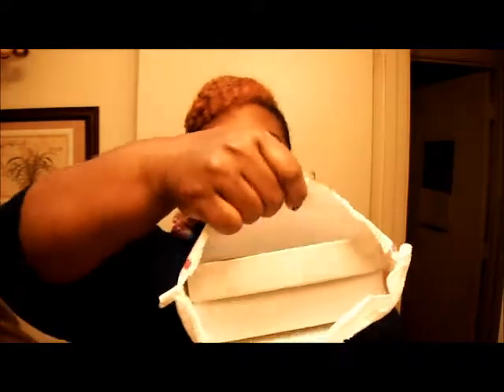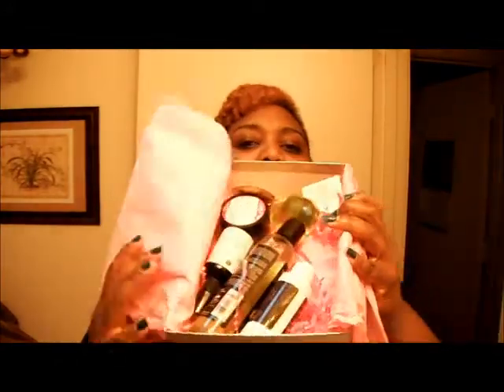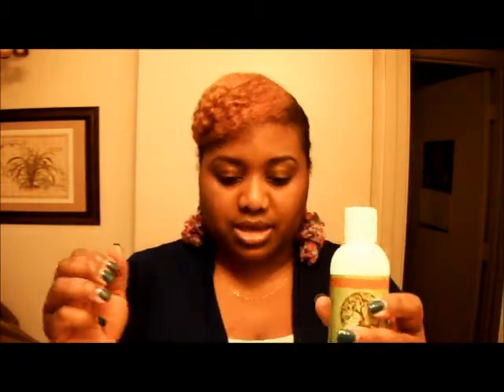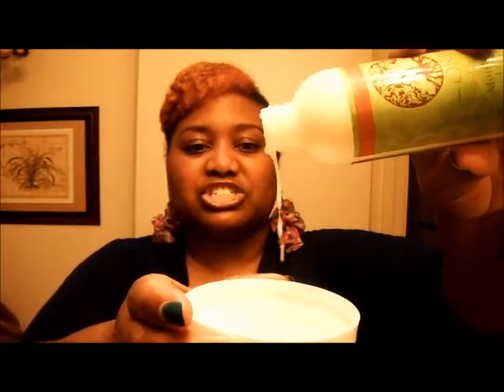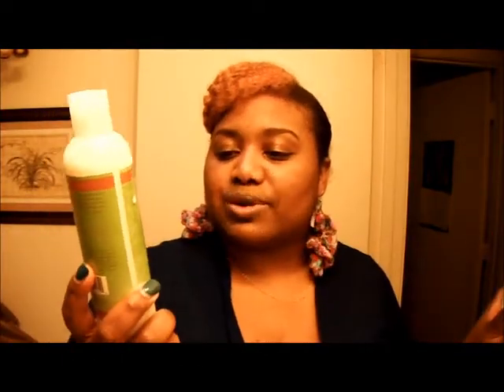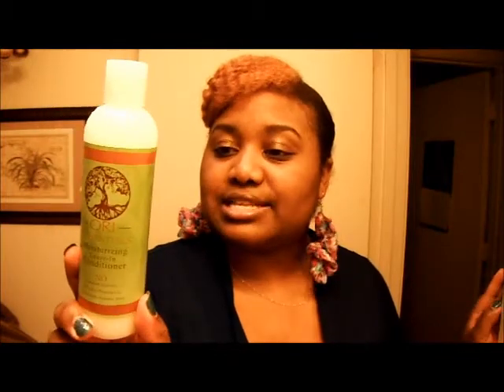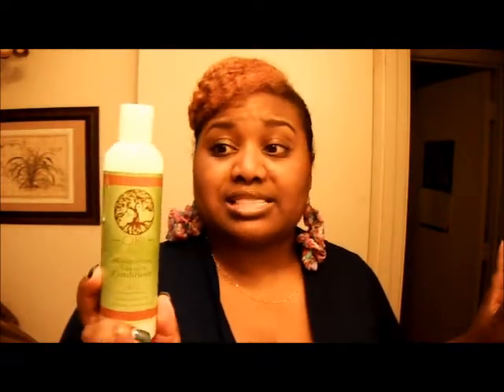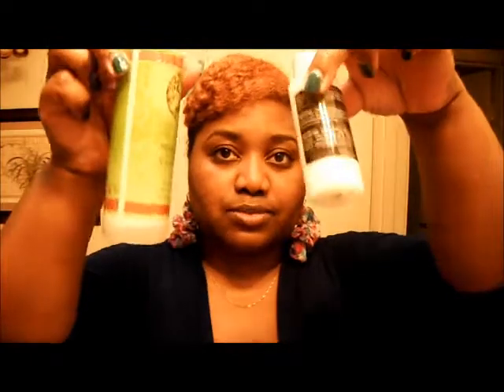62~CurlKit April 2013